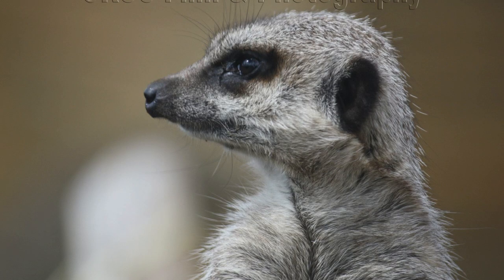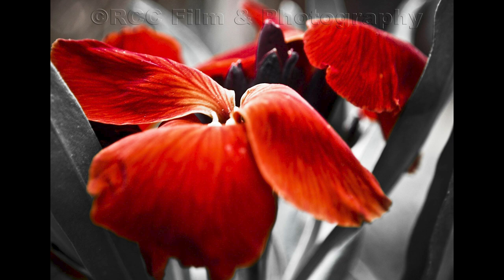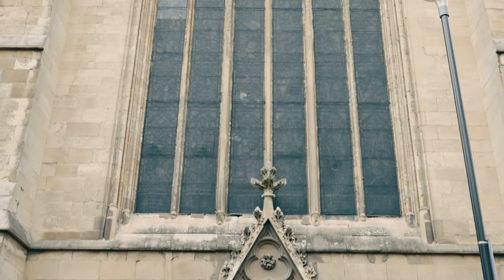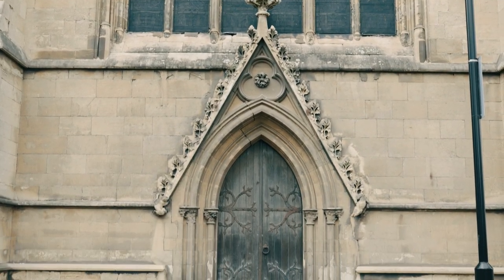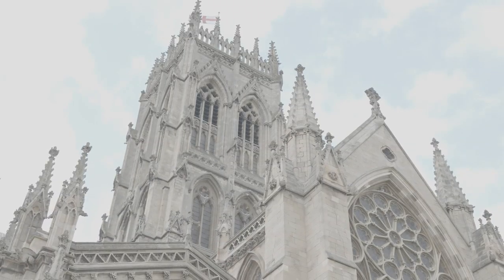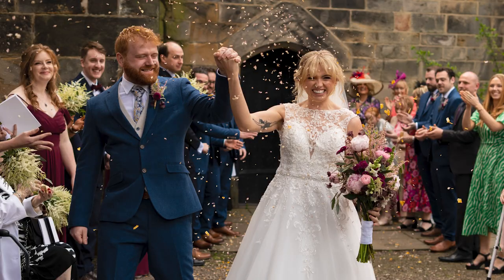I Stopped Using Canon After 12 Years!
Hey! I'm Rob, a photographer & Videographer vlogging my life as a freelancer!

I've upgraded from Canon to...SONY.

Here's why so far I love it.

IG: Rob.Campbell_ | IG: Rob Campbell Weddings
Follow the band | IG: Wnsdayatseven

00:00 - Start
00:20 - Canon 1000D
00:48 - Canon 1100D
01:02 - Canon 750D
01:21 - Canon M50 MK II
01:36 - Why Not Sony
02:11 - The New Camera
05:16 - New Microphones too
05:41 - Outro